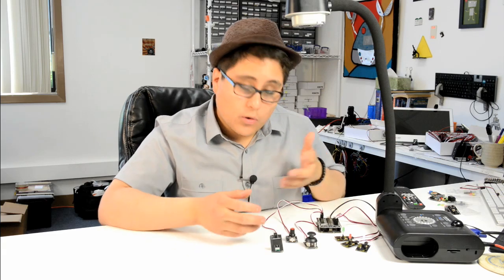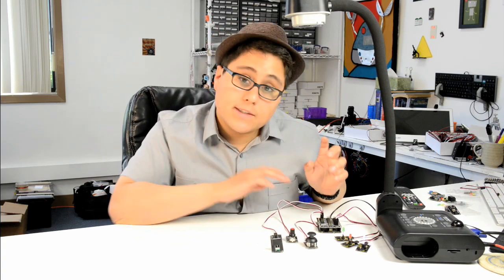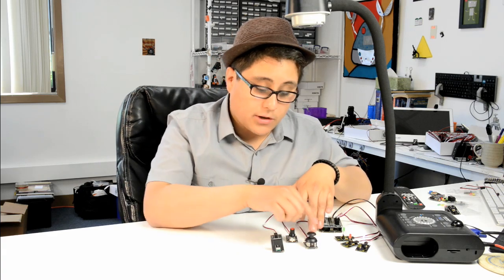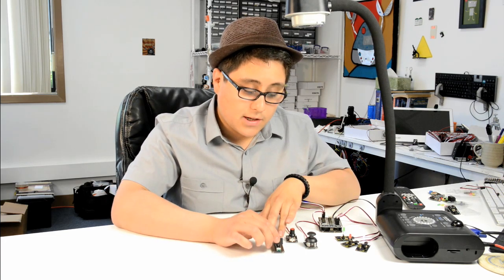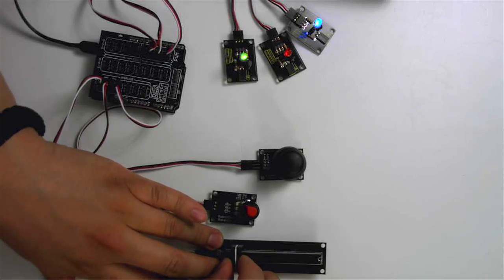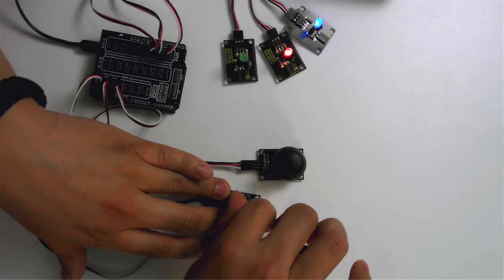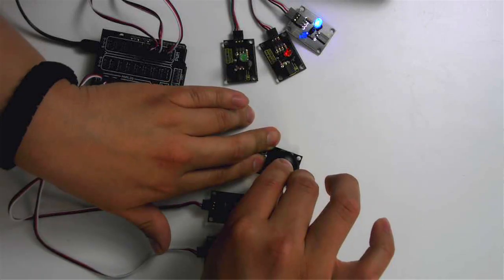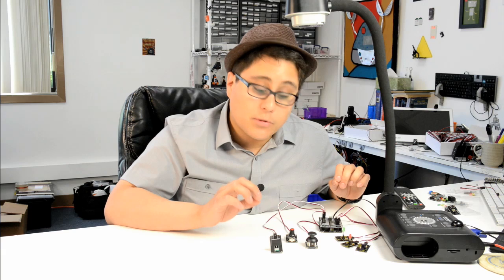Reading Analog RobotGeek Sensors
Analog sensors are everywhere! The volume knob on your stereo and the joystick in your video game controller are all analog sensors. With the RobotGeek I/O board system, you can easily use these analog sensors to build creations that do exactly what you want. In this video we'll show you how to control the brightness of an LED using a knob, a slider and a joystick.